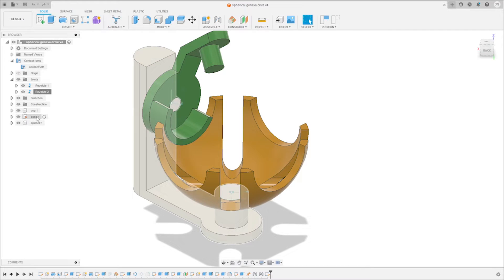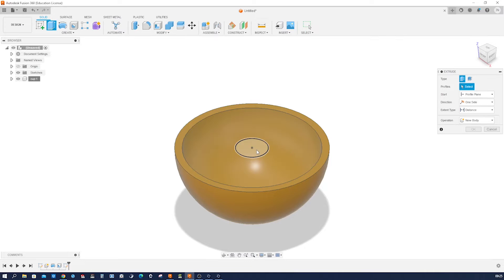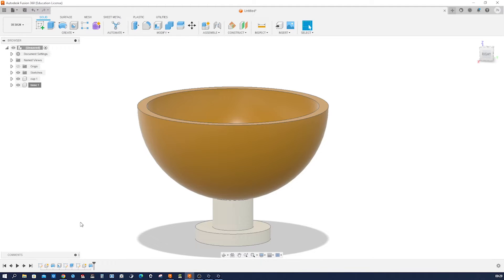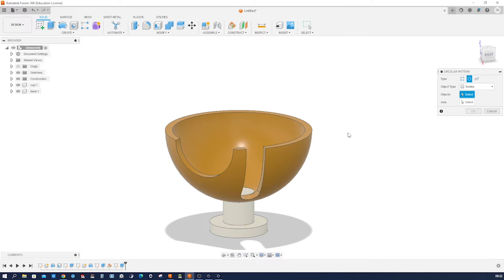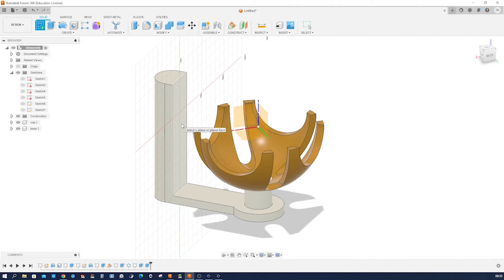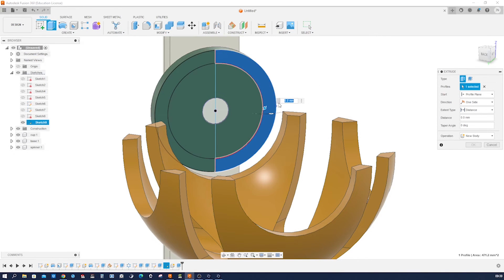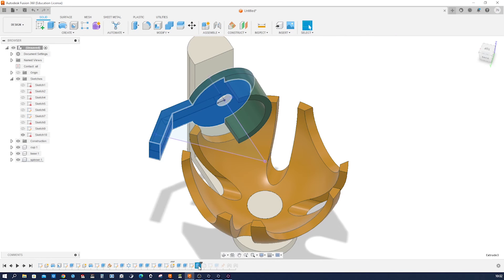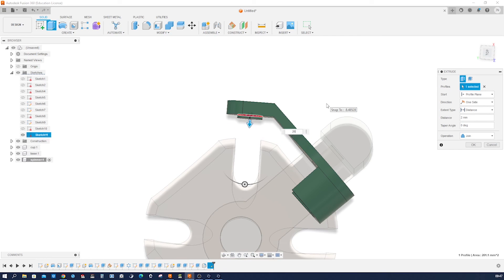Spherical Geneva Drive in Fusion 360-a tutorial.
In this Fusion 360 tutorial, we'll be learning about the physics behind a spherical Geneva drive. We'll be assembling the drive and learning about the mechanical principles behind it, so that you can create your own maltese cross assembly which you could 3dprint.

If you're interested in learning about Fusion 360 and 3D printing, then this tutorial is for you! By the end of it, you'll have learned about the principles behind a spherical Geneva drive, and be able to assemble and create your own 3D objects using Fusion 360!